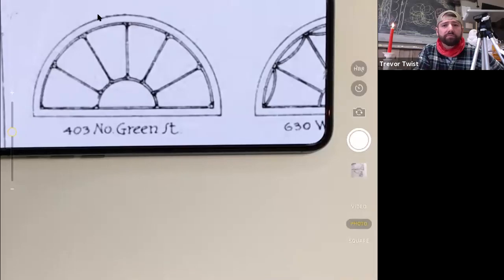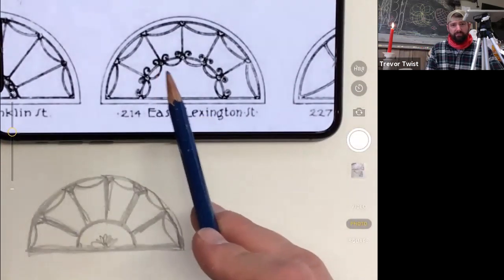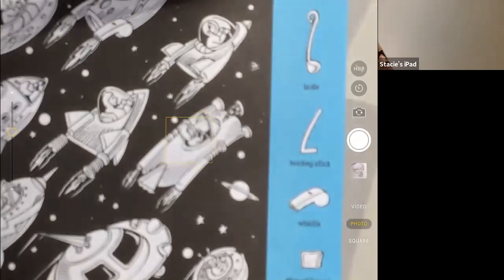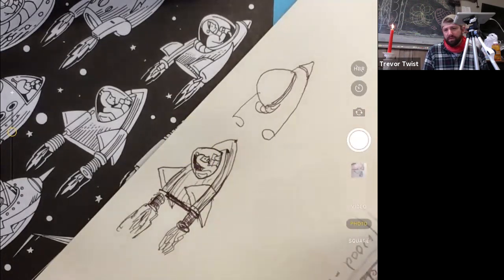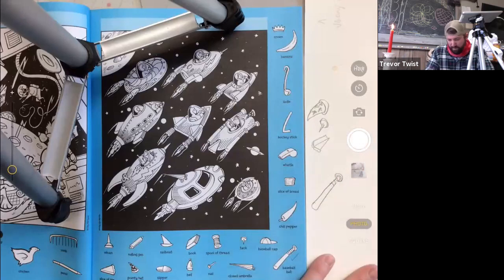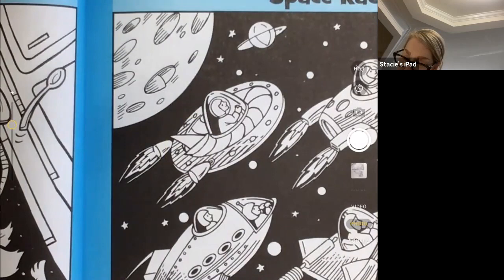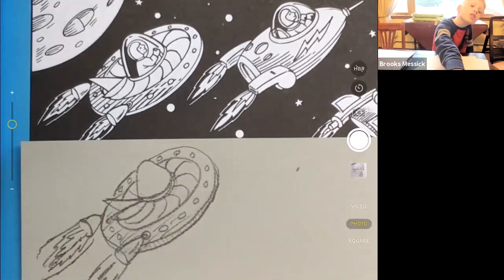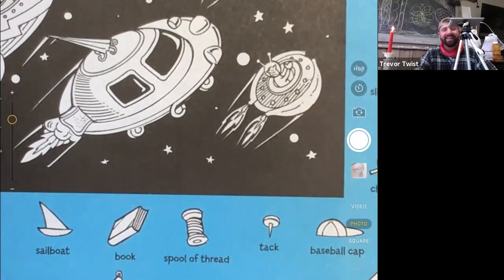Windows and Space Ships - Kids - 3/24/2021